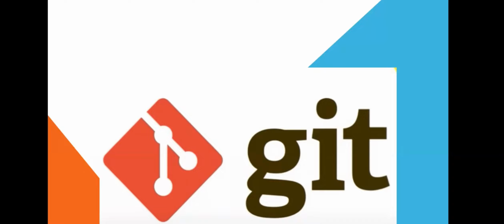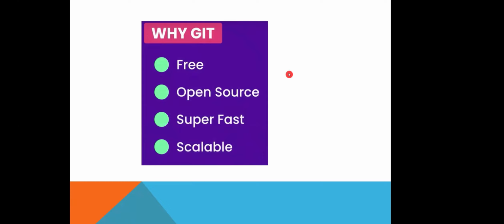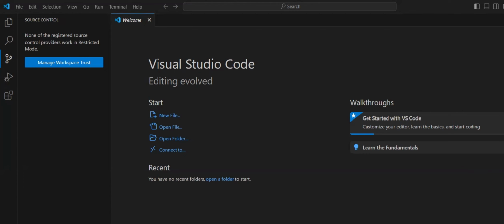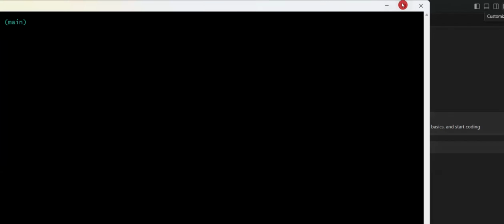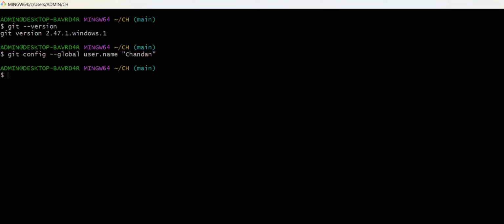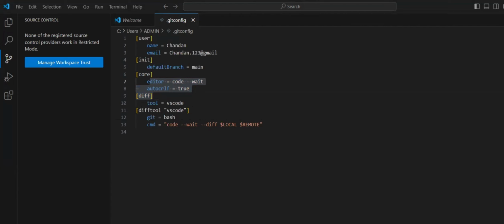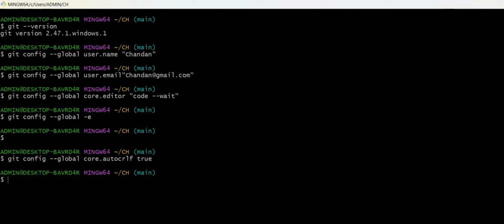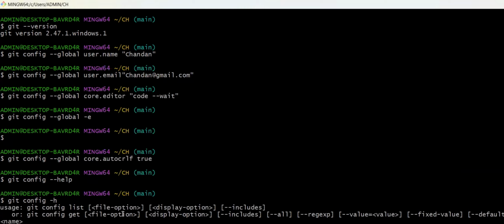Git Tutorial for Beginners:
This Git tutorial is designed for beginners, covering the essential concepts and commands to get started with version control. Learn how to set up a Git repository, make your first commit, and manage your code with branching and merging. Discover how to work with remote repositories on GitHub and collaborate with others using Git. Whether you're a solo developer or part of a team, mastering Git will streamline your development process and keep your projects organized. This tutorial includes step-by-step instructions and practical tips to help you learn Git effectively.